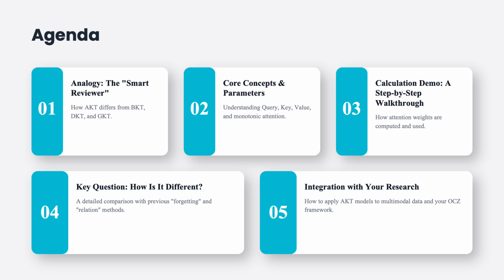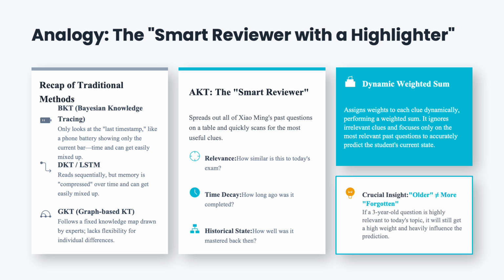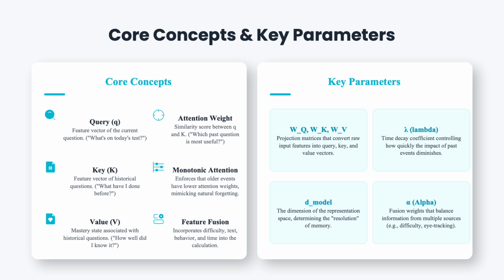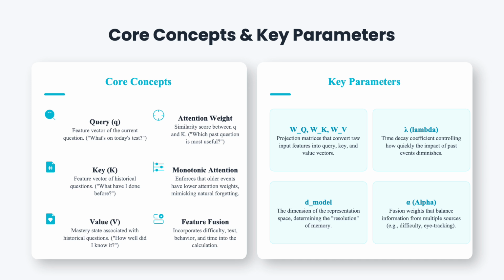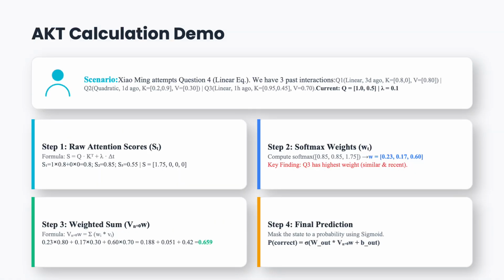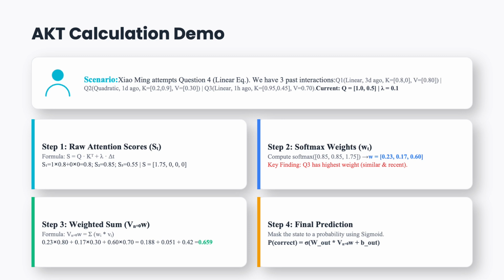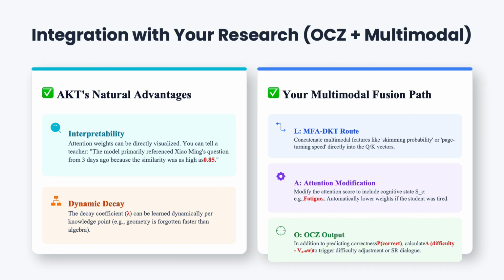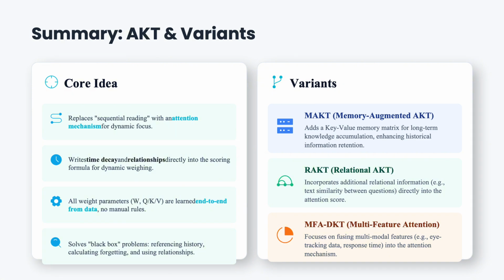Algorithm 14 AKT & Its Variants. The Application of Attention Mechanism in Knowledge Tracing